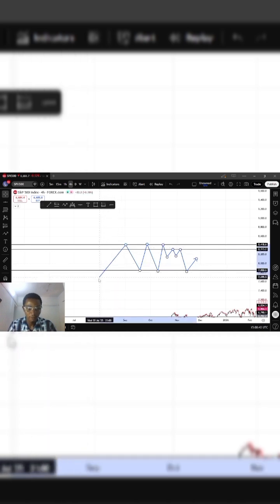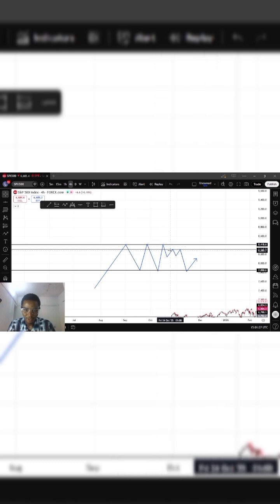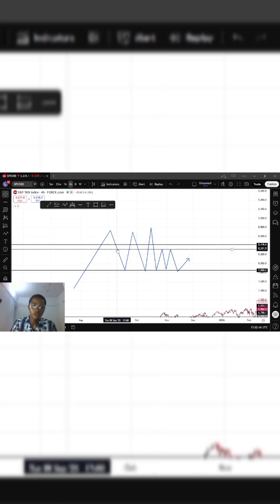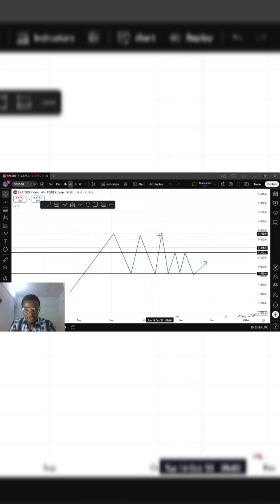You don't have to complicate your tradingDon't skip this vedio if you want to make it in forex#forex